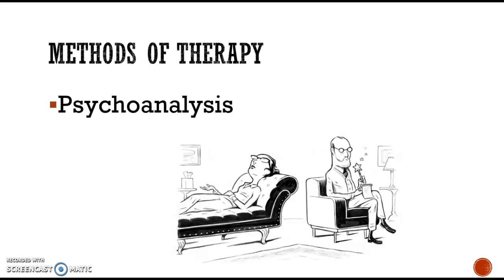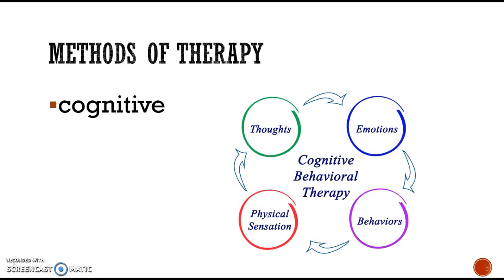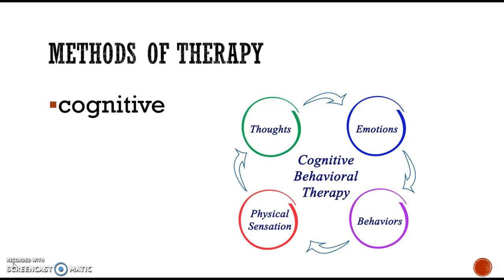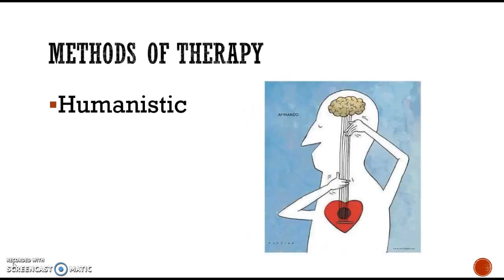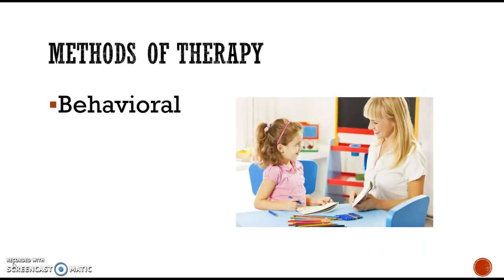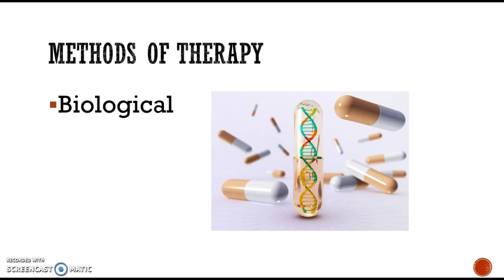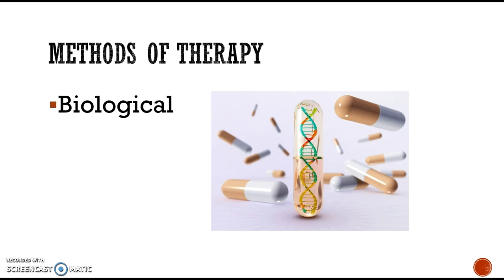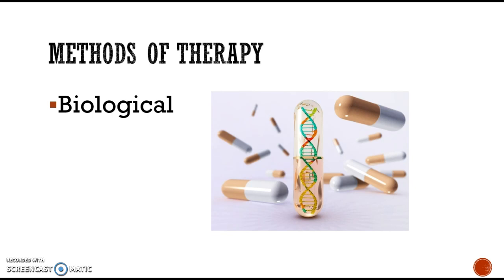AP Psychology Disorders & Treatments Part 2 (Therapy)